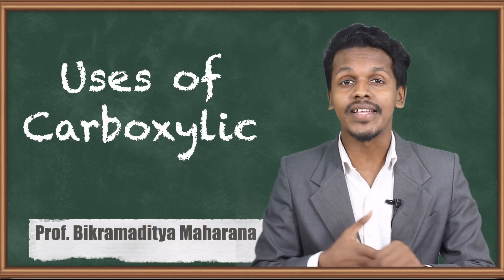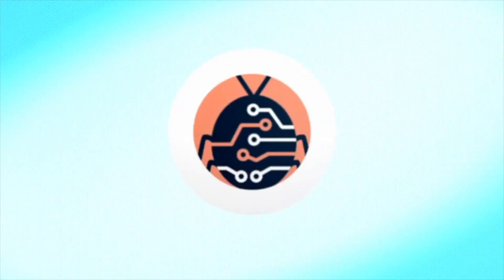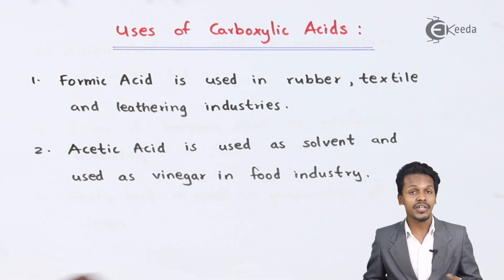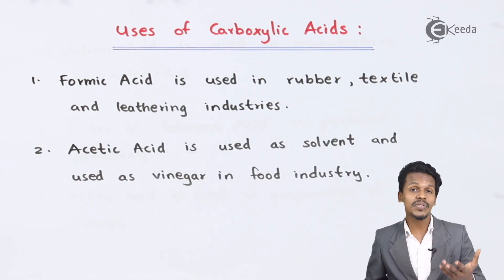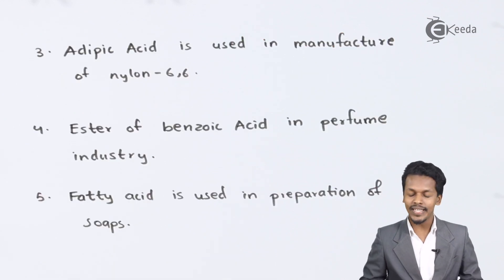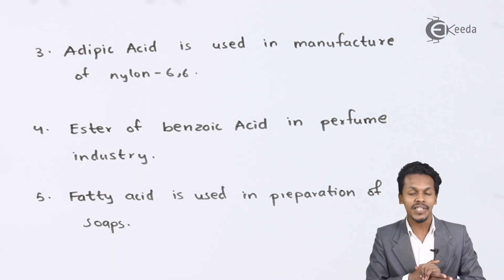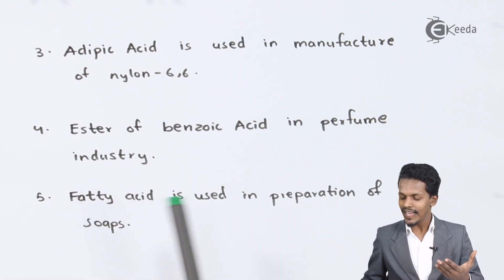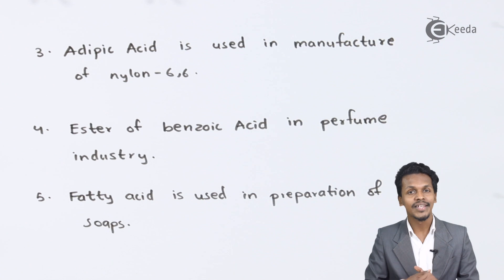Uses of Carboxylic Acids - Aldehydes, Ketones and Carboxylic Acids - Chemistry Class 12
Uses of Carboxylic Acids Video Lecture from Aldehydes, Ketones and Carboxylic Acids Chapter of Chemistry Class 12 for HSC, IIT JEE, CBSE & NEET.

Happy Learning : )